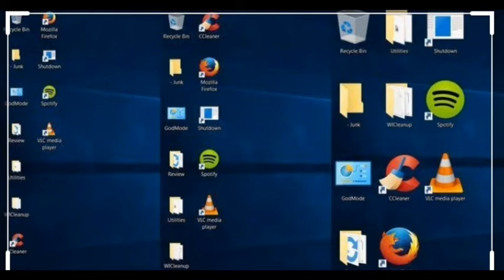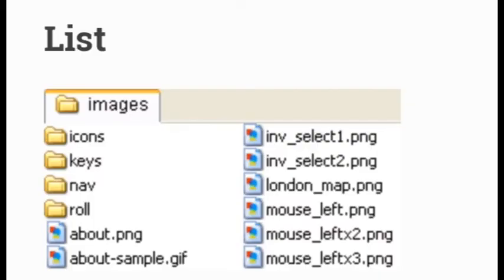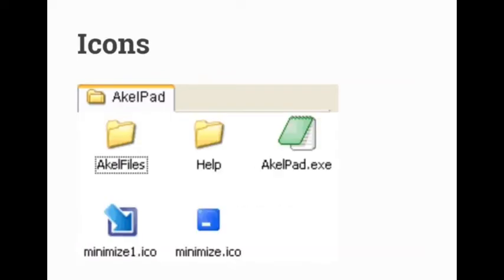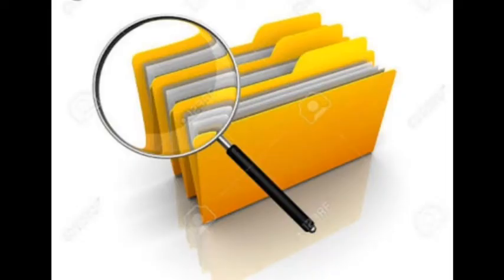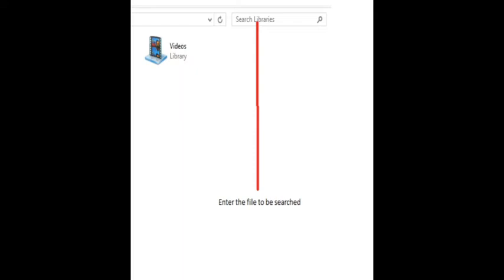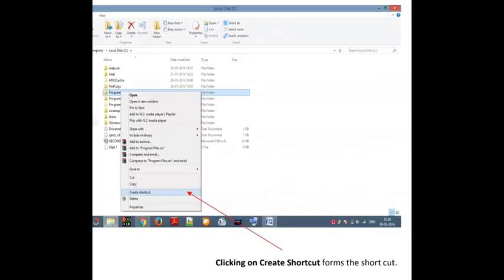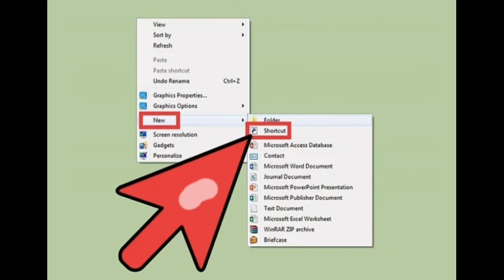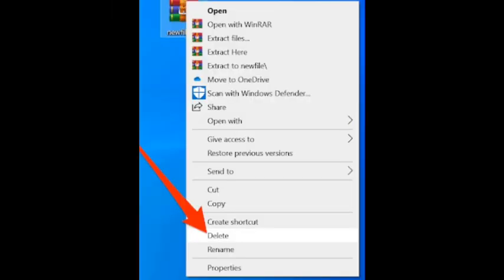IDEAL & ADHARSH GRADE 4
Class:4
Subject: Computer science
Sessions:4
Portion heading: Working with folders in left pane